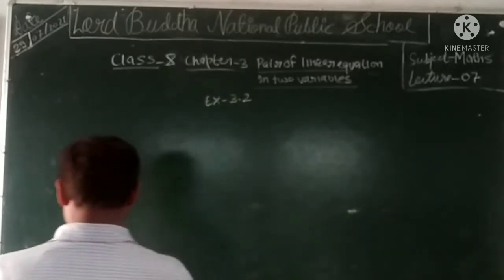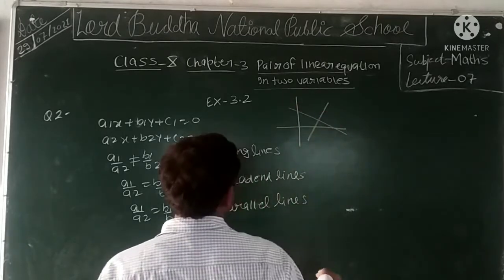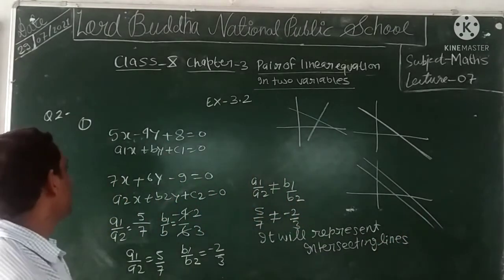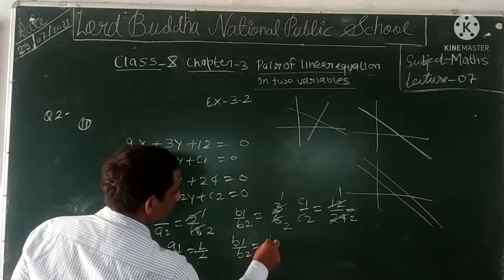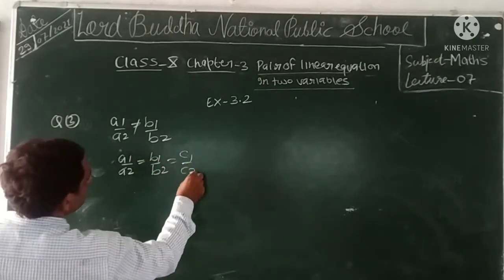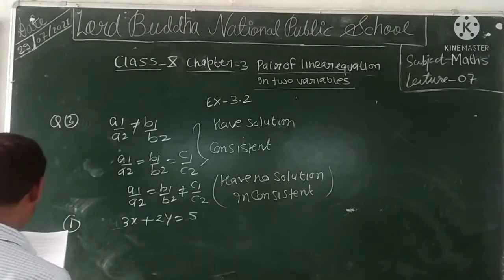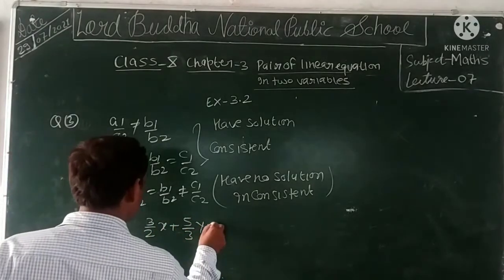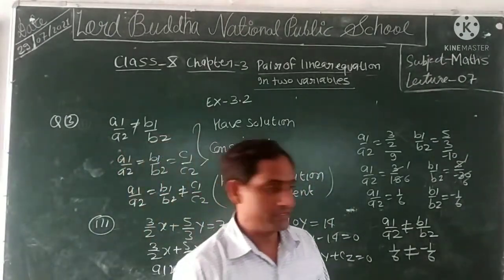Class 10 Maths Chapter 3 Pair Of Linear Equation in Two Variables Exercise 3.2 Lecture 07